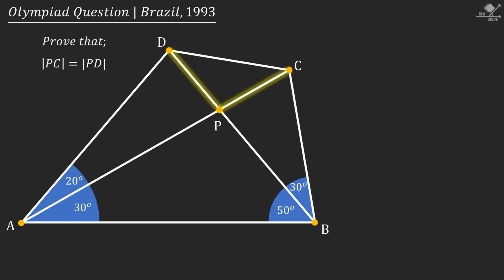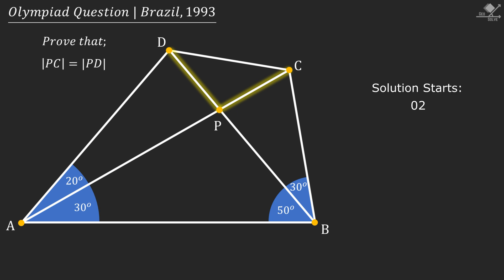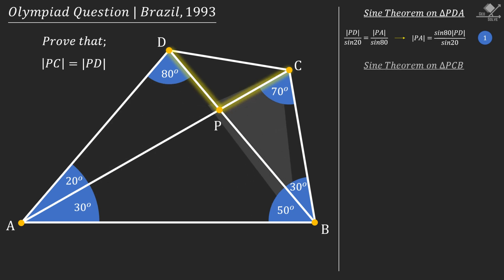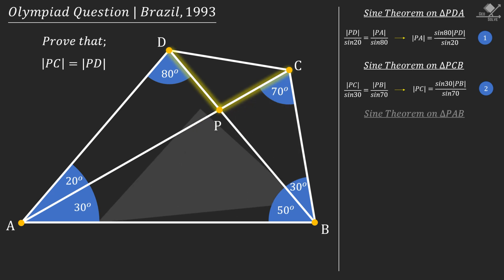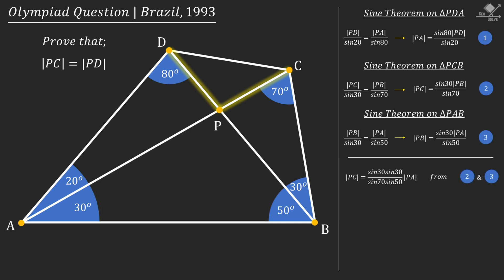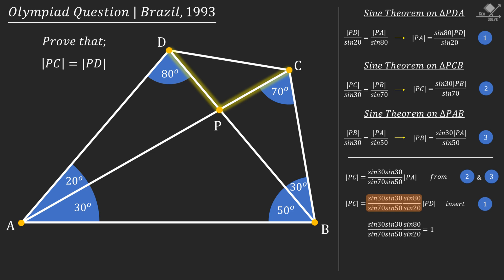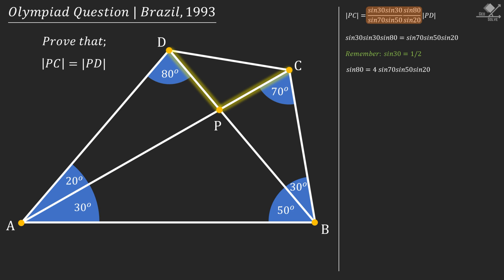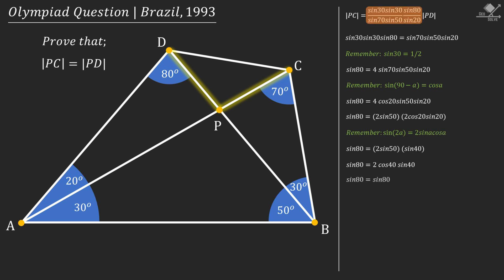Olympiad Geometry Question from Brazil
A mathematical olympiad question from Brazillian math olympiads in 1993.

- Algebra
- Sine theorem,
- Some trigonometric identities.